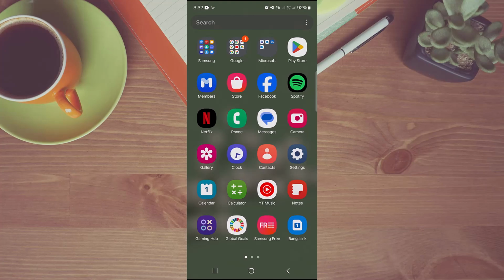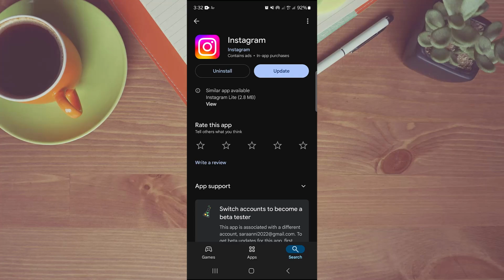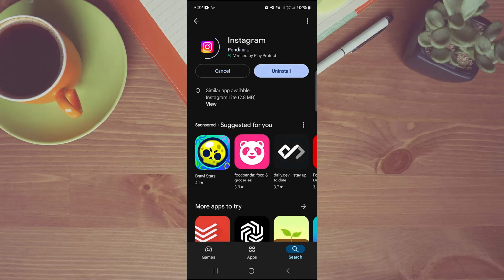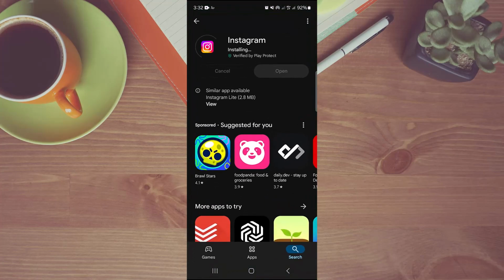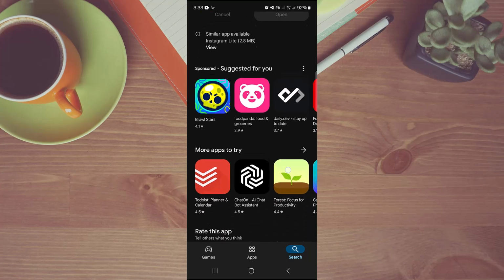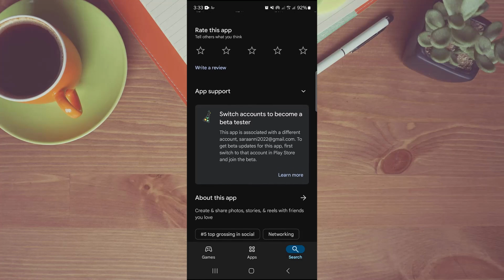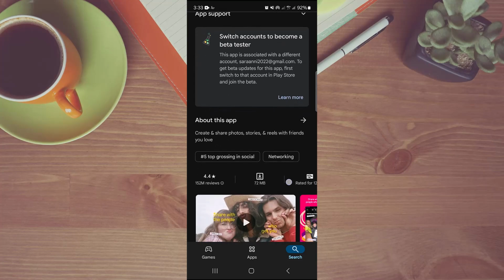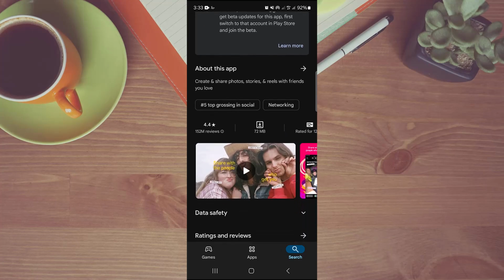How To Post More Than 10 Pictures On Instagram - Full Guide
Do you want to know How To Post More Than 10 Pictures On Instagram? Then this is the video for you!

This is a step-by-step tutorial on how to post more than 10 pictures on instagram post  full guide on this.